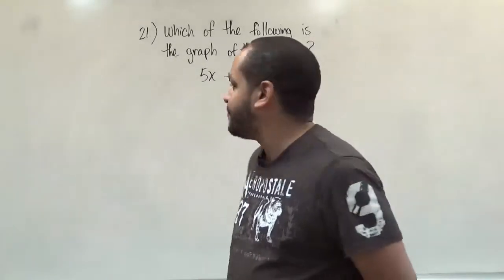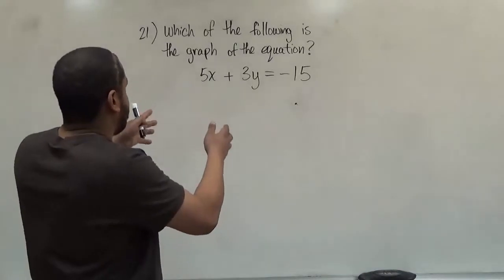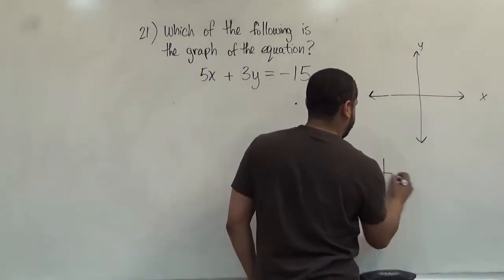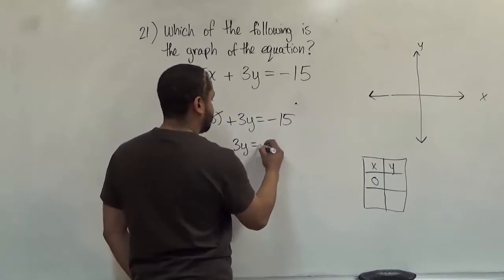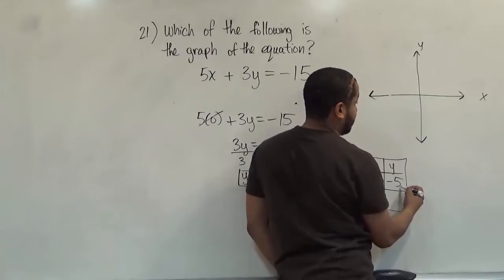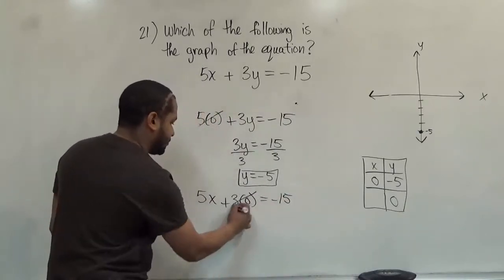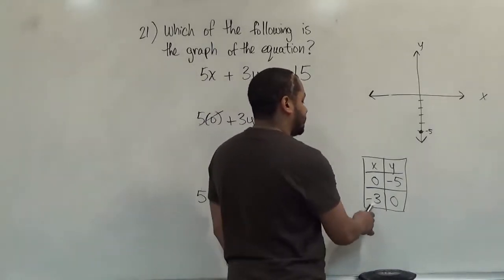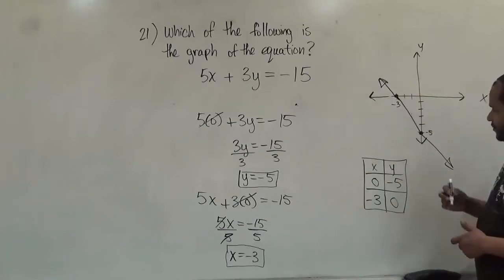CUNY ELEMENTARY ALGEBRA FINAL EXAM (CEAFE) Sample Exam Form E Problem #21 Solution